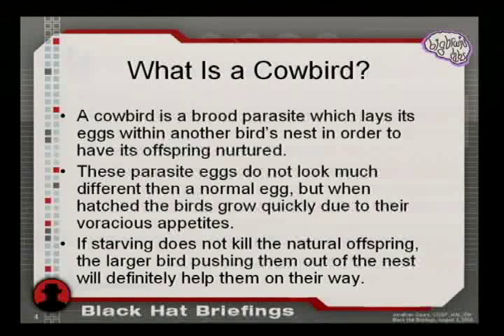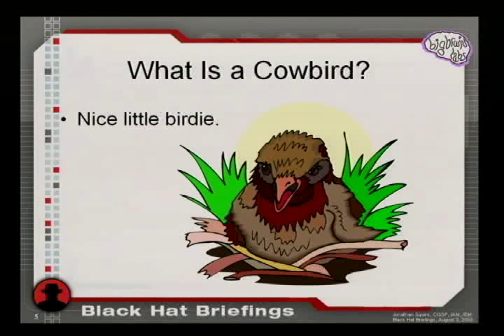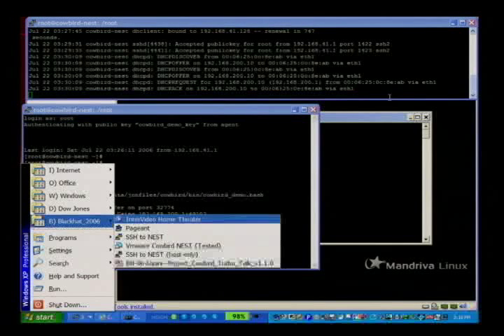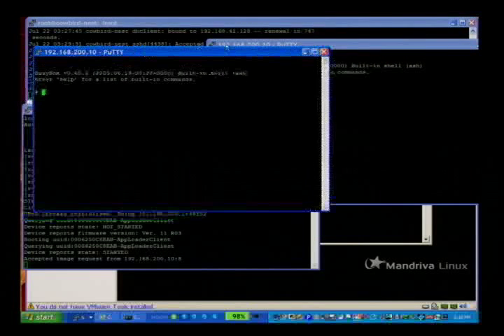2006_BlackHat_Vegas-V60-SQUIRE-Project_Cowbird.mp4